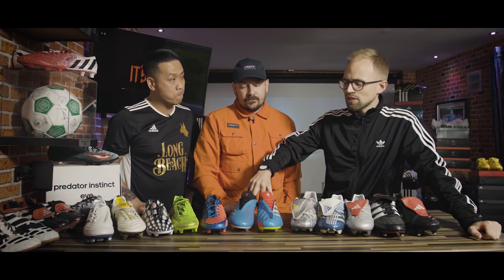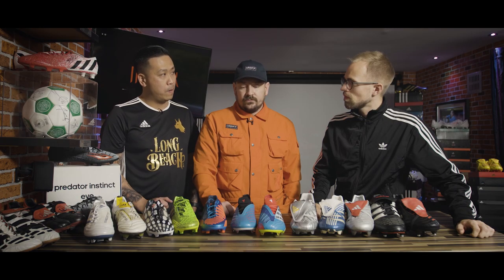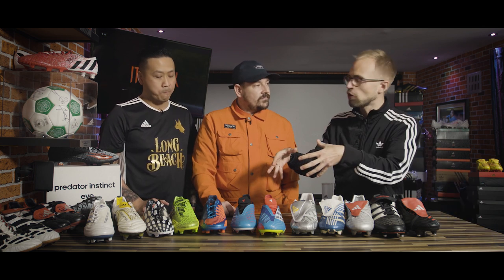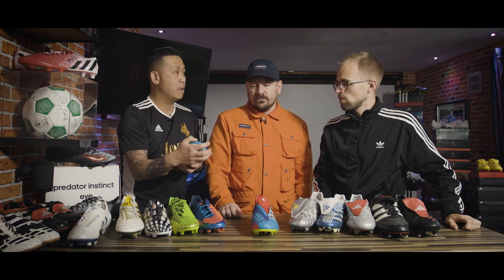Here’s why adidas Frankensteined 10 Predators together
adidas Predator Archive Mutator football boots - in today's video, we visit the creators of the brand new adidas Predator Archive football boots, @thepredcollective aka Chris Kemp and @thepredatorpro aka Hinson Chung, to pick their brains about the brand new Frankenstein adidas Predator Archive football boots, which see no less than 10 original adidas Predator football boots mashed up in this tribute to Predator history and coming technology. Using the actual, original elements from the adidas Predator Pulse, the adidas Predator Absolute, the adidas Predator PowerSwerve, the adidas Predator X, the Predator LZ1 and Predator LZ2 and the Predator Instinct Battle Pack from 2014, the adidas Predator Archive football boots are some of the coolest AND weirdest looking football boots we've seen for a while.